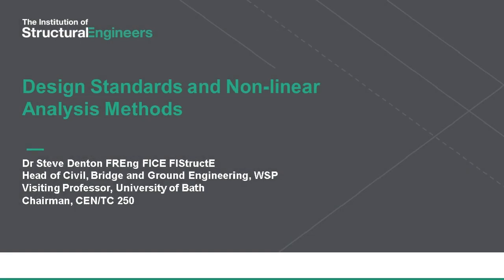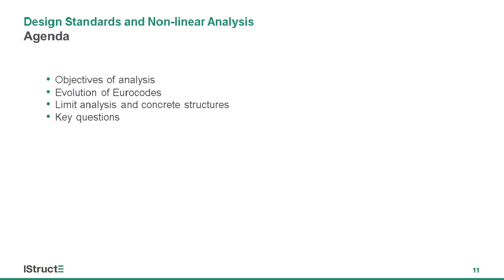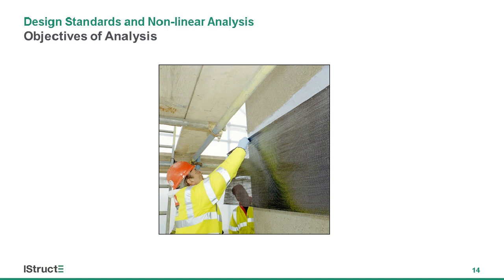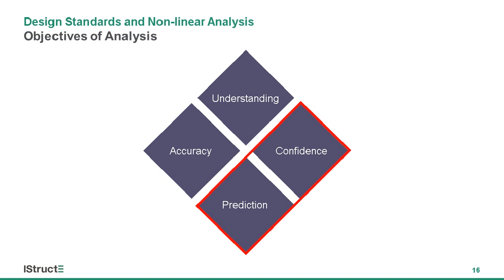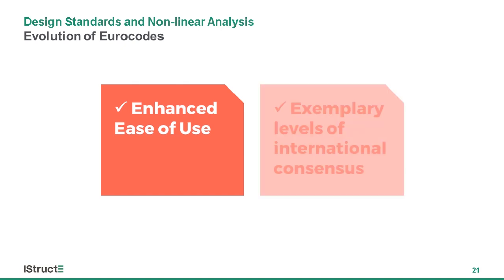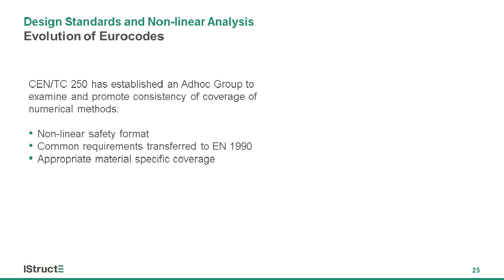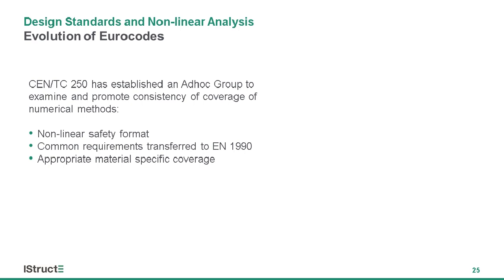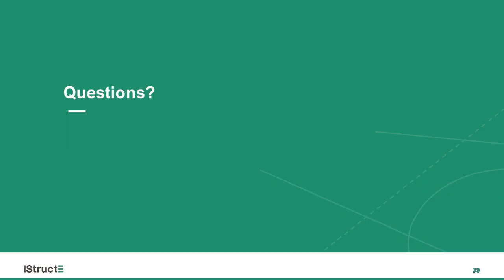Design standards and non linear analysis methods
A presentation from the 'fib UK: Non-linear modelling of concrete structures' lecture in June 2020.

Speaker: Dr Steve Denton FIStructE
Company: WSP